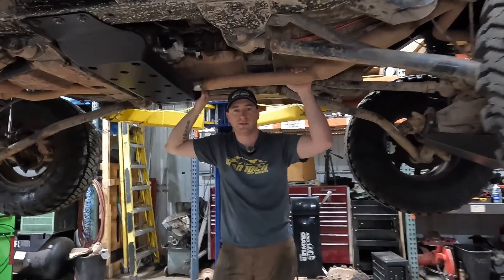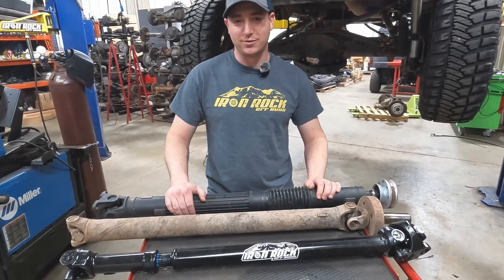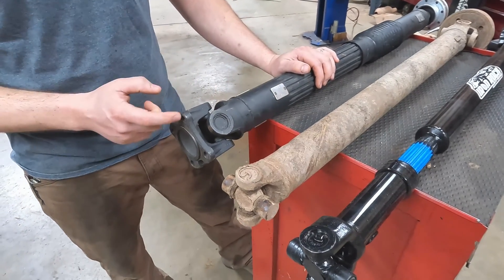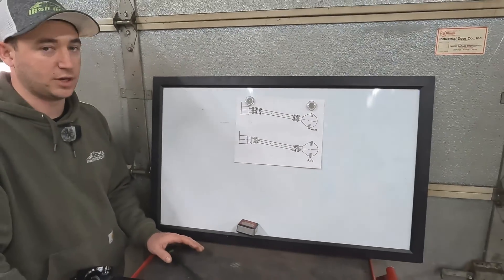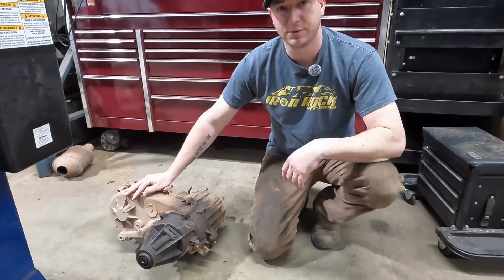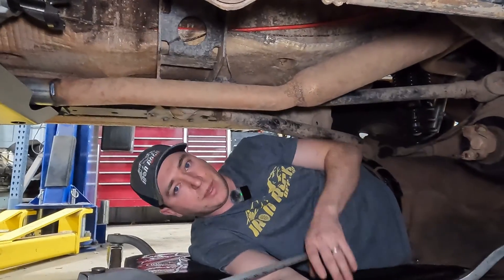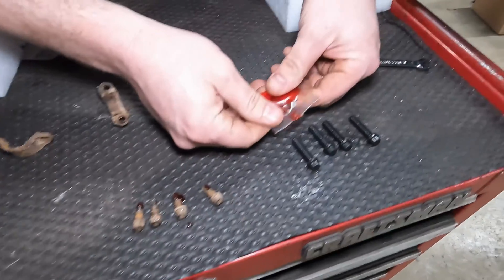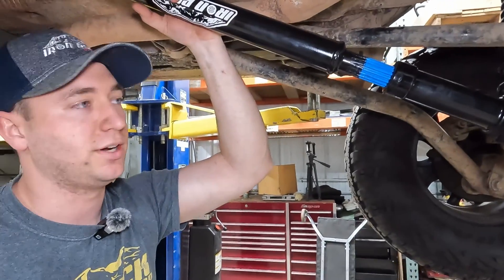Explained: Double Cardan Driveshaft Install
What type of driveshaft does your Jeep have? Do you have a double cardan driveshaft already? Do you have driveline vibrations? Do you want to install a Hack N Tap or a slip yoke eliminator?
We'll answer these questions in this video!